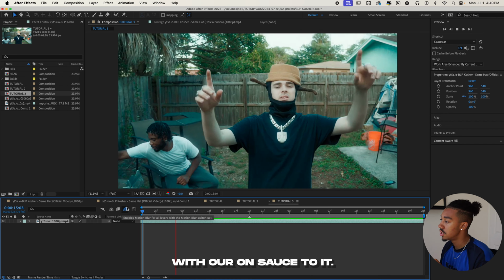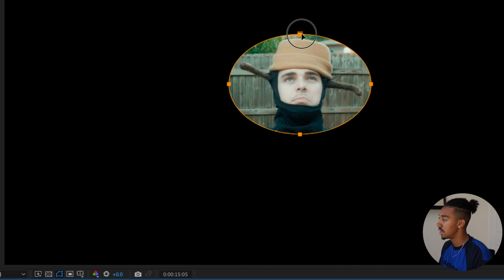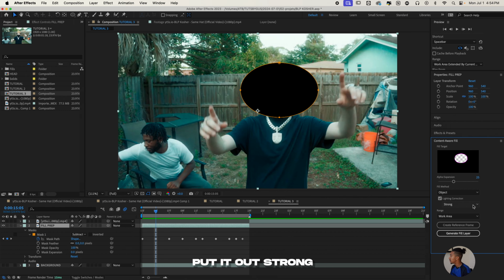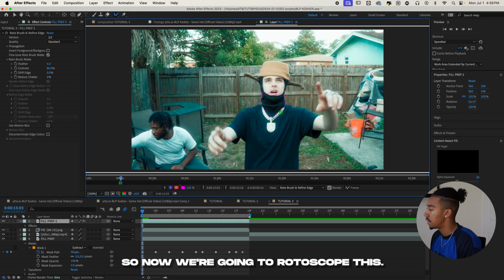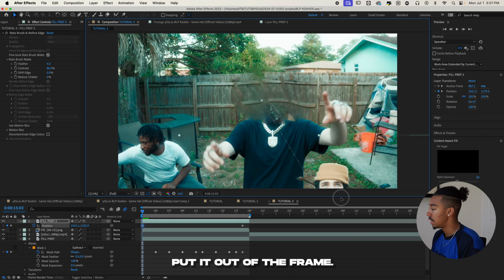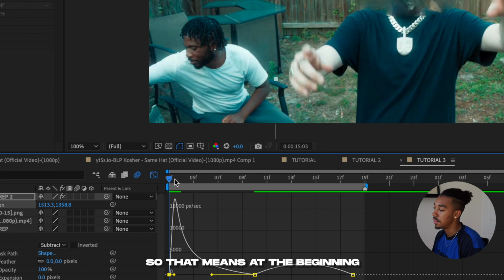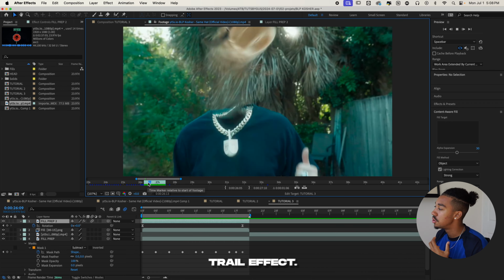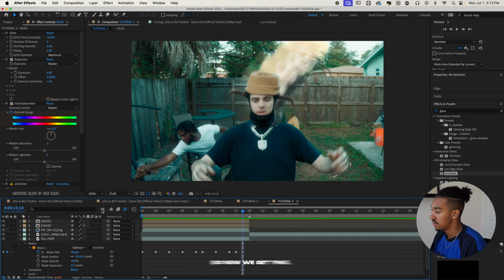CRAZY MASKING HEAD CUTOUT TRANSITION LIKE BLP KOSHER - After Effects Tutorial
Today, i'm going to show you how to do this insane masking head cut out transition where the head flies onto to the body as seen in BLP Kosher's latest video - Same hat.

Intro : 0:00 - 0:23
Breaking down effect : 0:23 - 0:53
Preparing clean plate : 0:53 - 2:41
Creating invisible background : 2:41 - 3:39
Rotoscoping head : 3:41- 4:48
Animating head : 4:50 - 7:28
Echo trail effect : 7:28 - 8:41
Shake : 8:41 - 9:22
Outro : 9:23

Tags (ignore) : after effects tutorial, music video beginner, music video effects, blp kosher edit, edit like blp kosher, mask cut out transition, crazy transitions, tuts by gus, music video editor, camera shakes, shakes, after effects transitions, invisible effect, masking in after effects, nitetive effect, smooth slide transition, smooth transitions, smooth animations, blp kosher edit, music video edit tutorials, nitetive tutorial, noahsocold tutorial, trippy effects, crazy effects after effects,